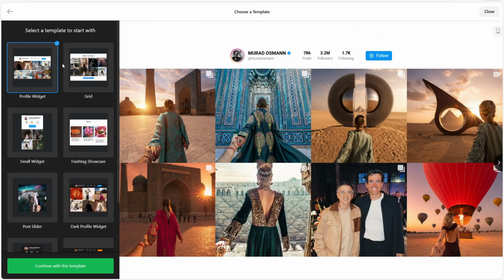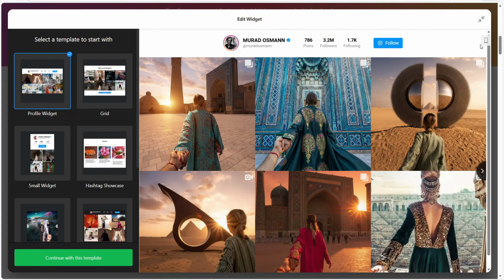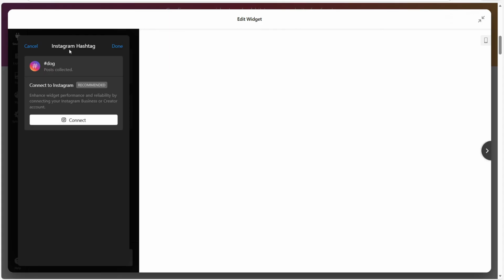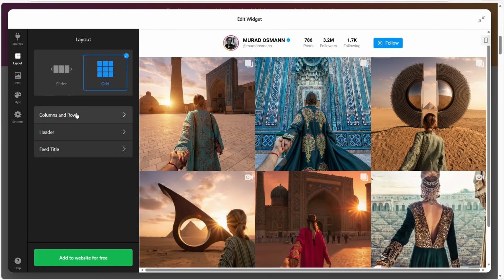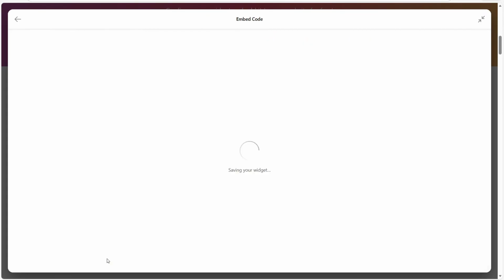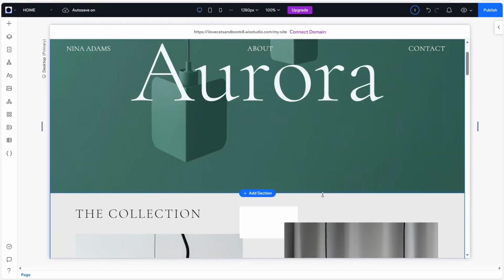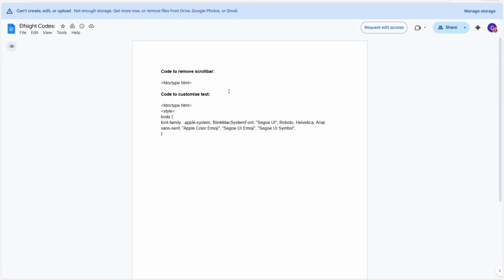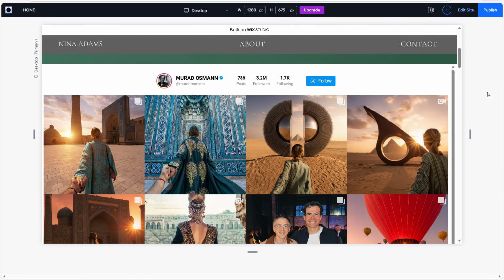How to Add Instagram Widget in Wix Studio [For FREE]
Learn how to insert an Instagram widget in Wix Studio to display your latest posts, photos, and reels. This tutorial also shows how to add an Instagram feed in Wix Studio to improve your site's visual appeal and boost social engagement.